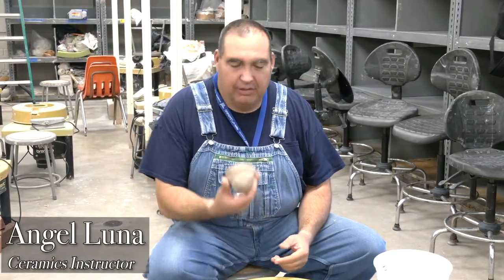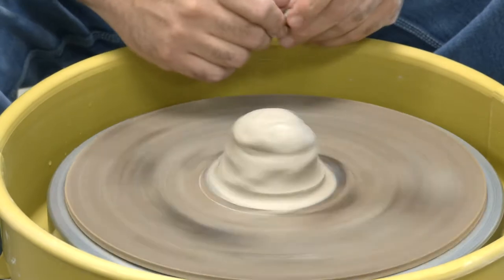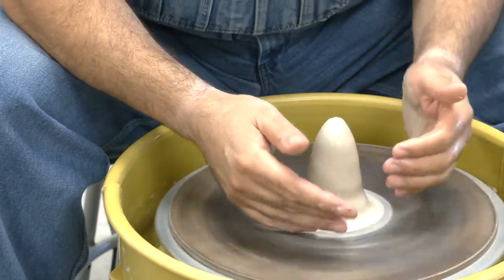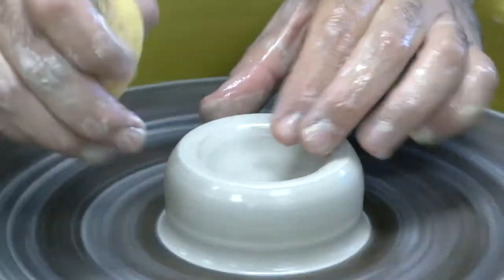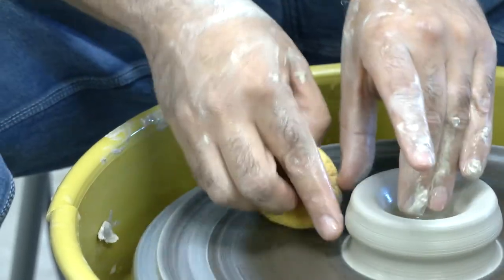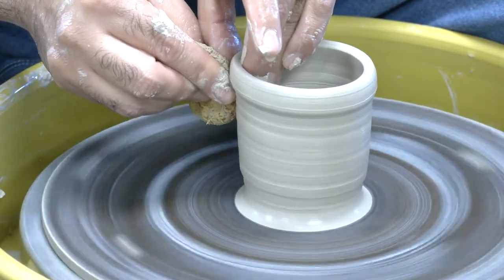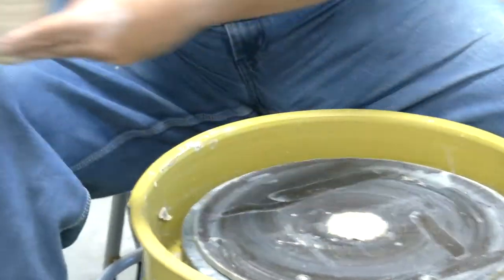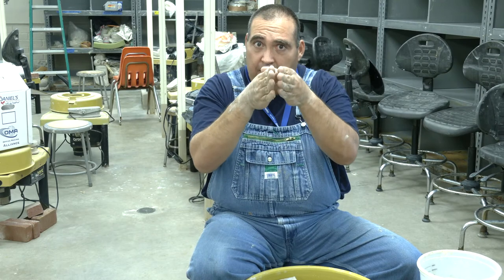Ceramics I : First step basics on the pottery wheel